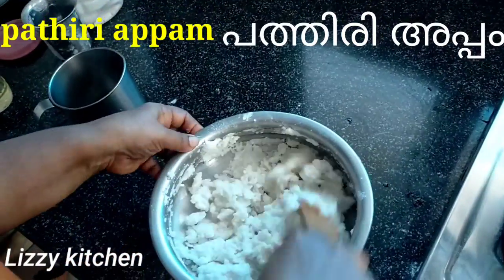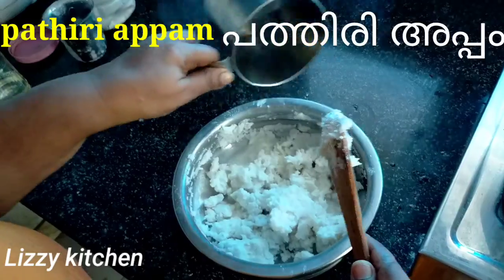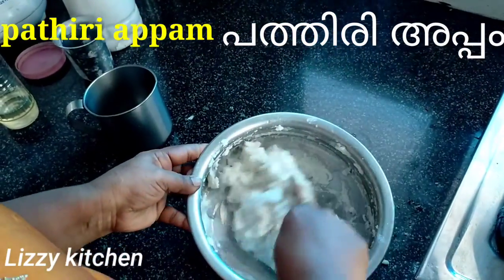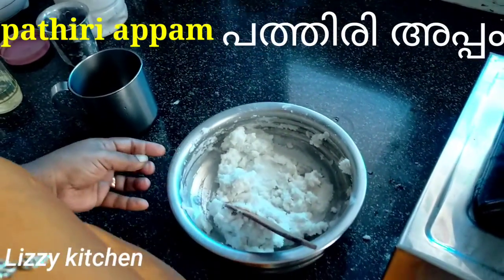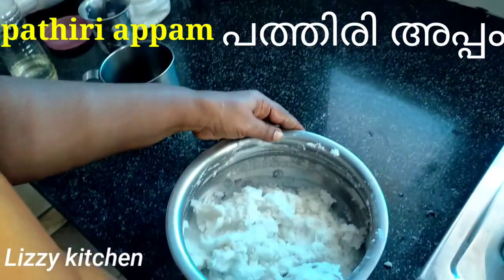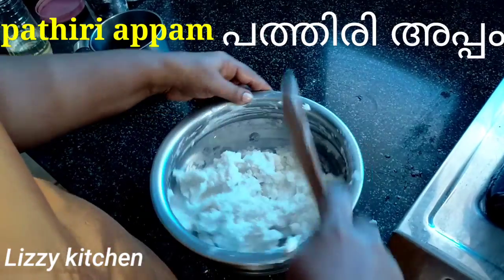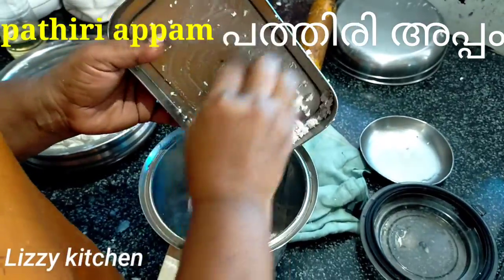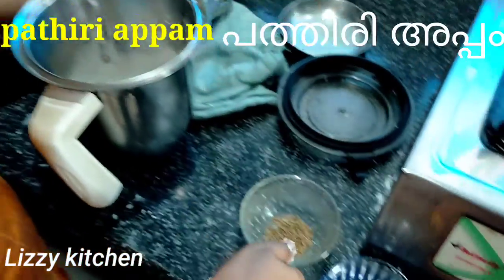പത്തിരി അപ്പം| pathiri appam|easy cooking pathiri appam| Lizzy kitchen recepie| tea time snack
Pathiri appam|പത്തിരി അപ്പം|how to cooking pathiri appam|Lizzy kitchen cooking|പത്തിരി എങ്ങിനെ ഉണ്ടാക്കാം| tea time snack|eveningsnack|how to prepare  pathiri appam|Lizzy Kitchen